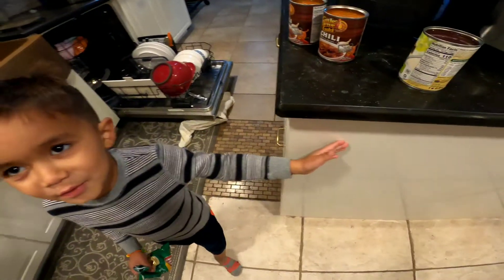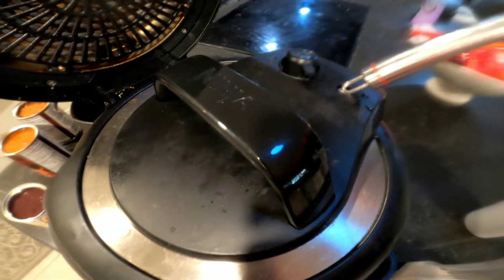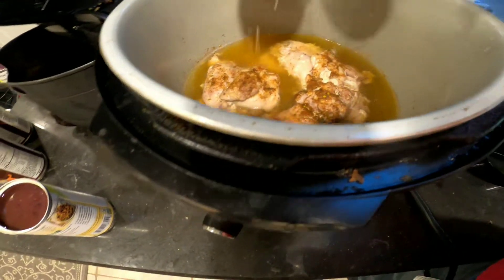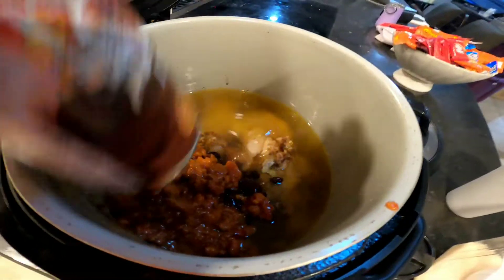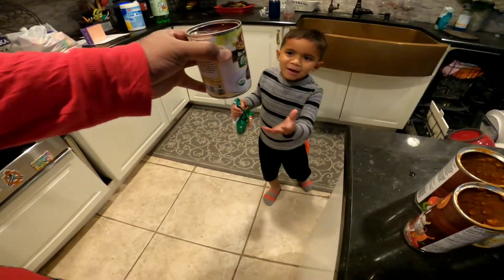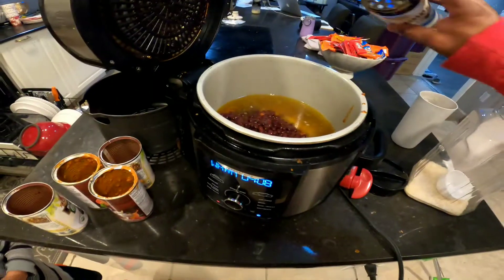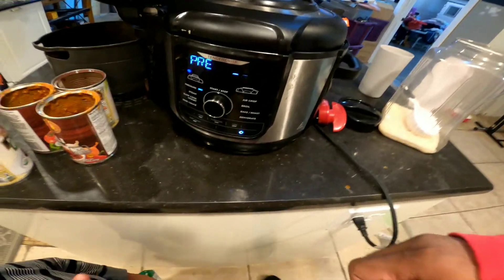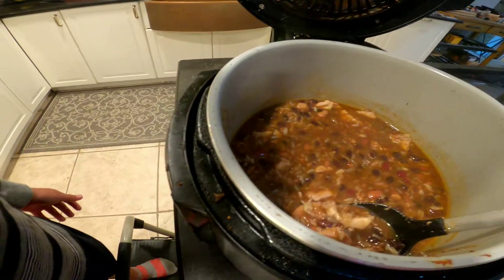Chicken Chilli n Rice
Super easy ninja foodi pressure cooker recipe.
Pressure cook chicken breast  hi 30 min with 2 cups of water.

Then add
X 2 cans black beans
X2 cans of chili
X1 cup of long grain rice.
Pressure cook hi 5 min .

Then serve